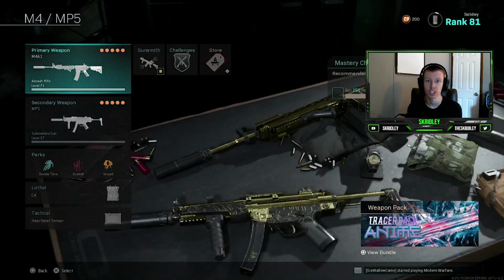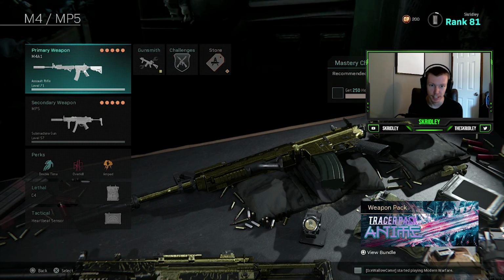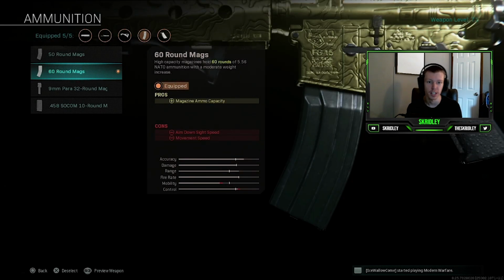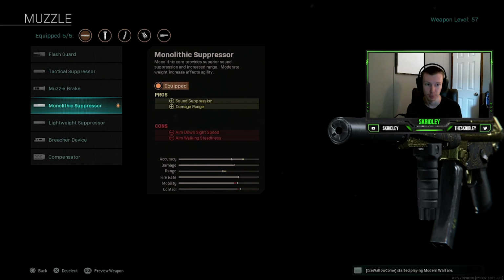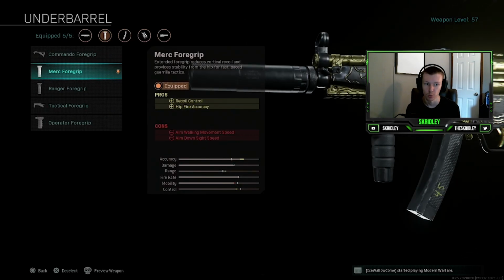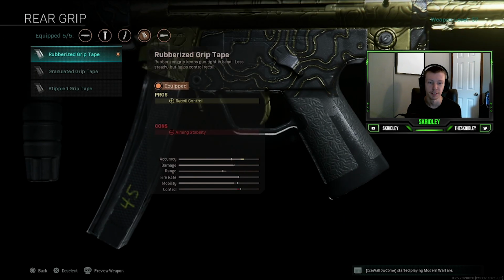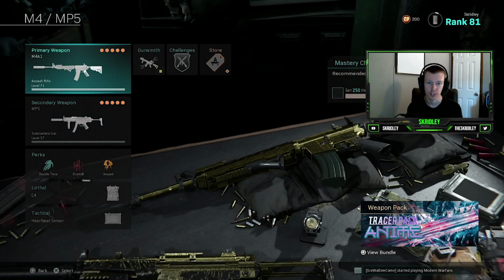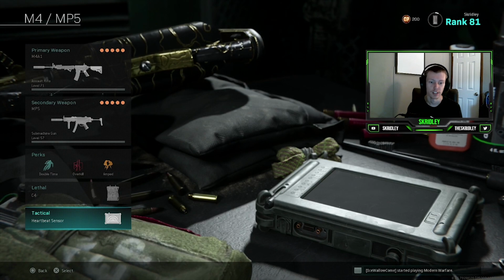Best Warzone Loadout For Beginners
(Paid Link)

This is the Best Warzone Loadout for Beginners. This Warzone loadout has been one of the best since the beginning of Warzone and will likely always be a very reliable loadout to use. This is the best M4 and best MP5 Warzone loadout class setup.
MY SETUP/GEAR:
Kontrol Freeks
AMD Ryzen 7 1800x
NVIDIA GTX 1060 6GB
Corsair Vengeance LPX 16GB
WD 1TB HDD
Marantz Pod Pack 1
Logitech C615 Webcam